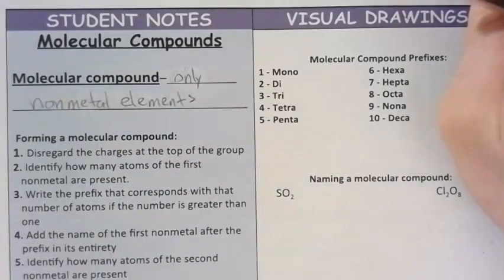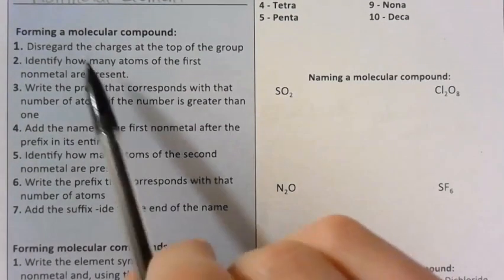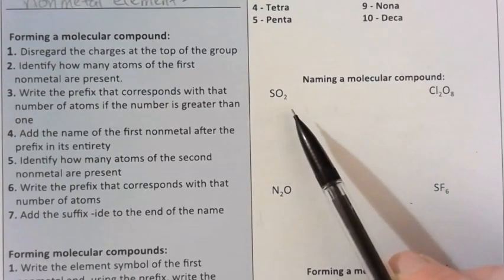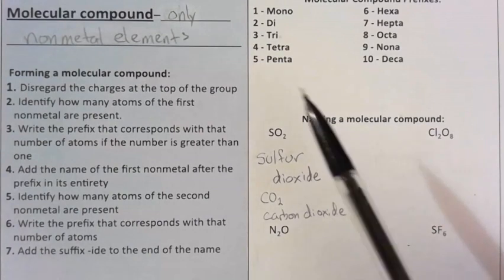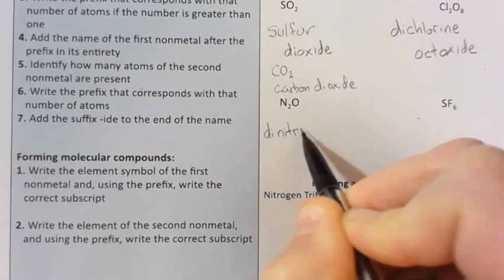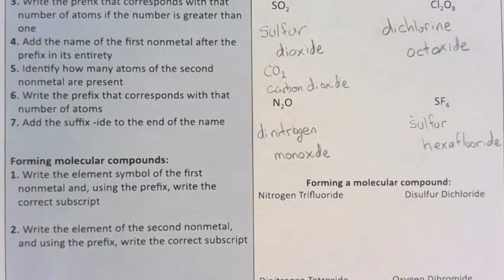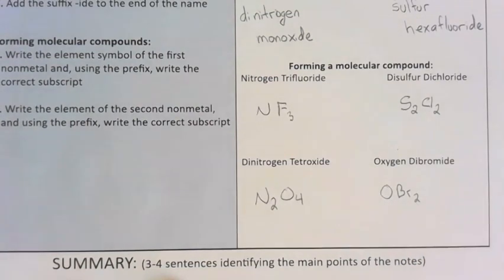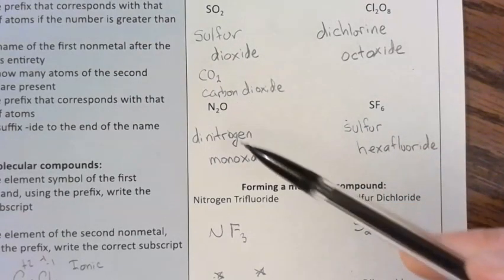Unit 4 NOTES Molecular